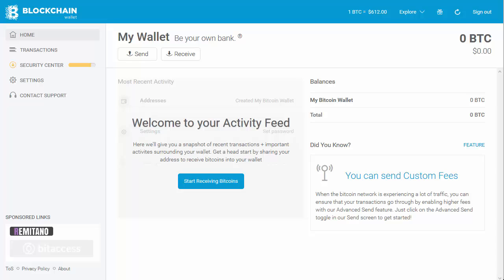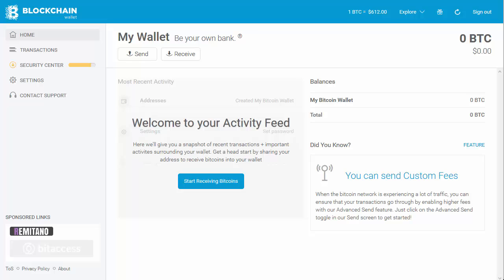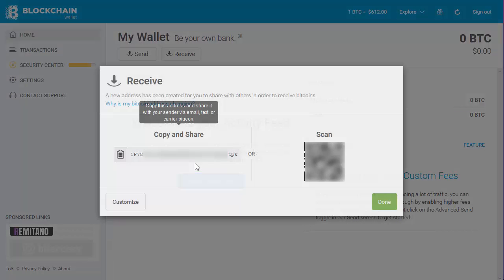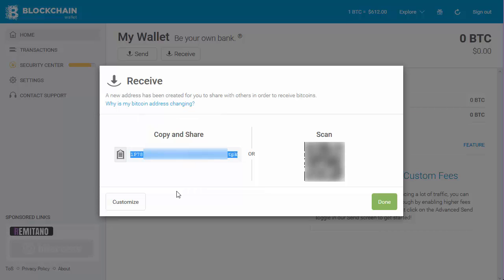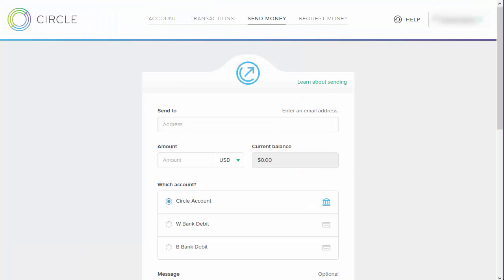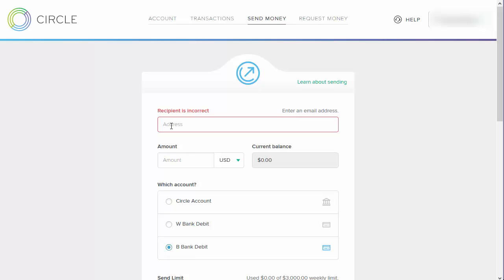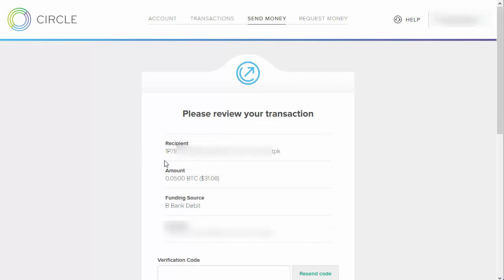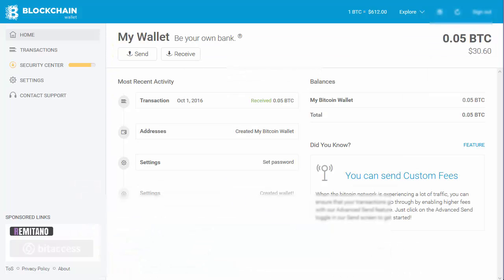How To Fund Your BlockChain Wallet Using Circle Or Any Other Bitcoin Wallet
Link to Blockchain:
Link to Circle:

Learn how to fund your blockchain account from the internet bank Circle.com or from any other wallet.  This process can be very useful in getting bitcoin into the very popular Blockchain wallet.